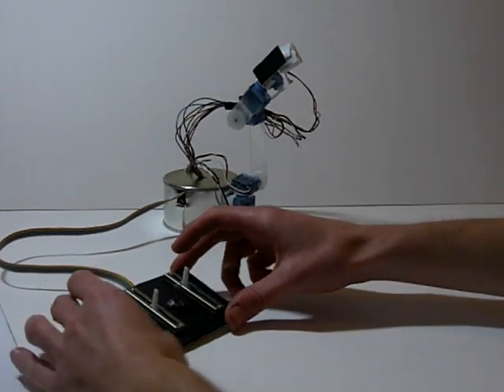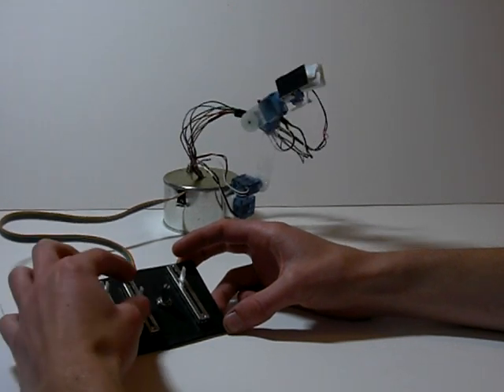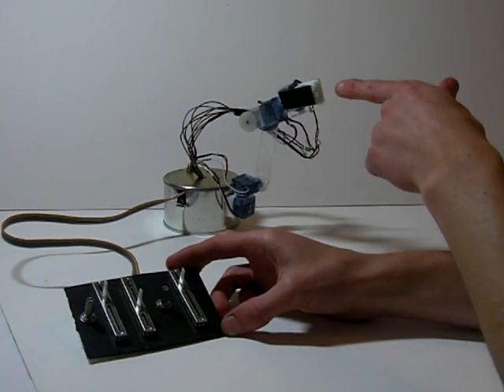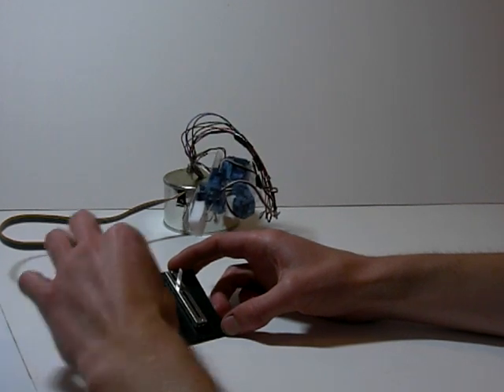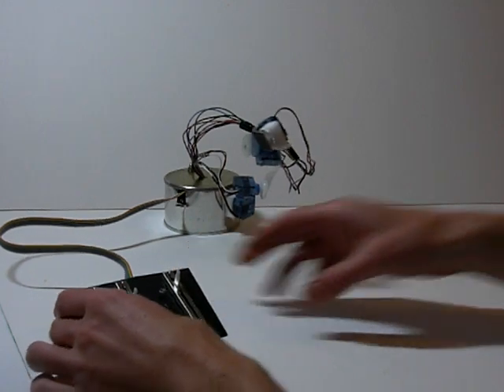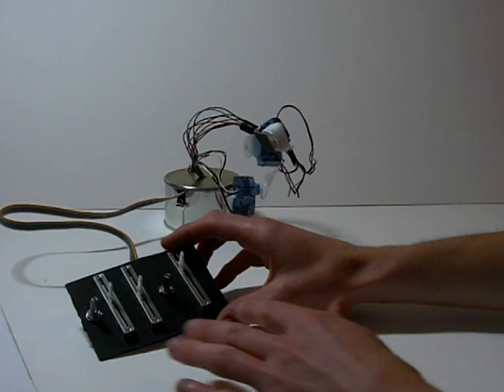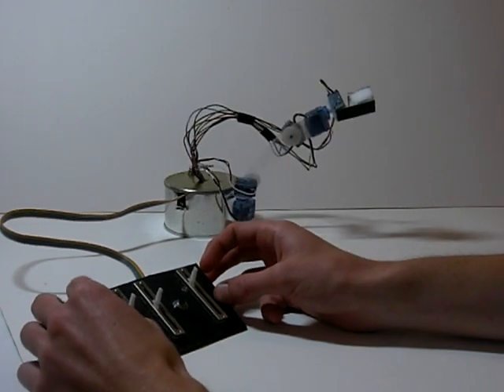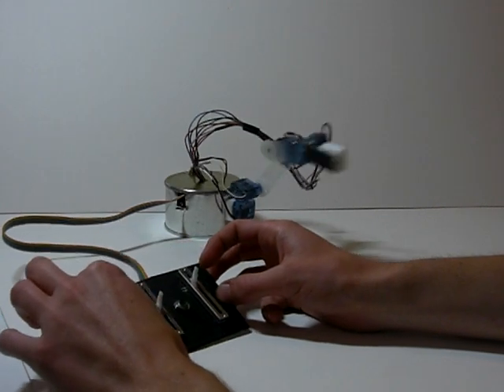Gripper (Robotic Arm)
A demo of a simple desktop robotic arm I made. It's made from 5 (SG90) servos, 20X2 Picaxe Microcontroller and 5 potentiometers. More information is available on this page: